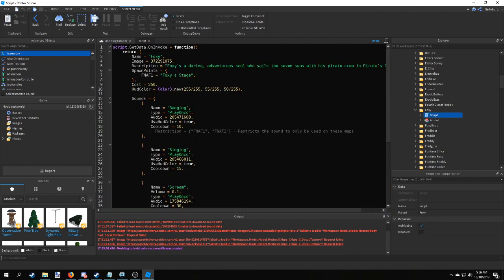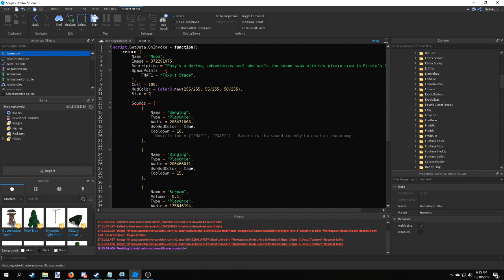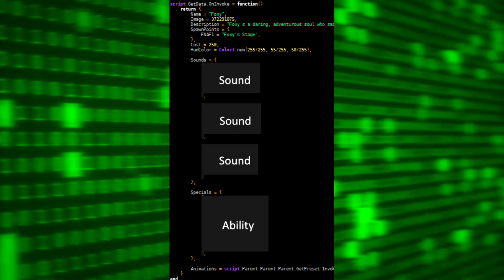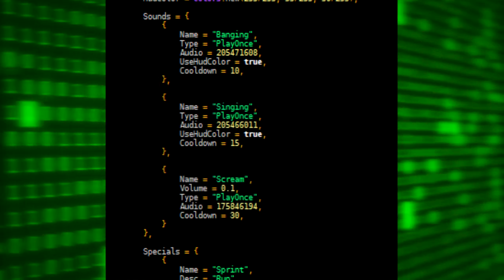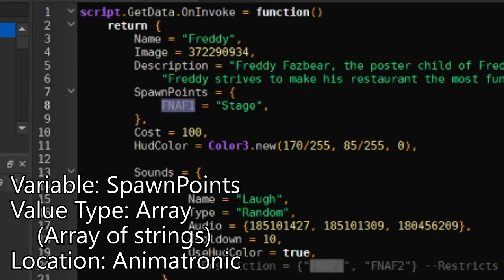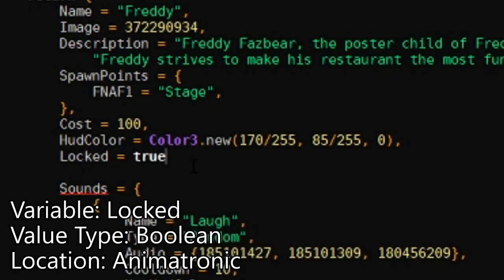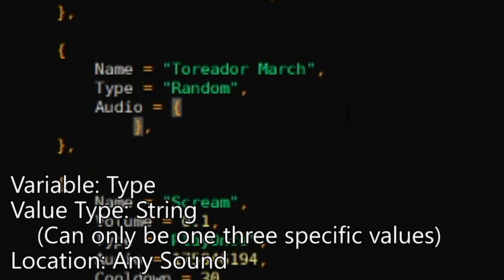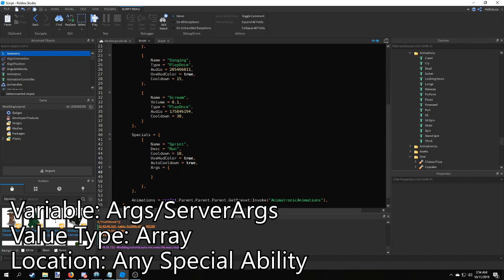Modding The Pizzeria Roleplay - Basic Script Editing